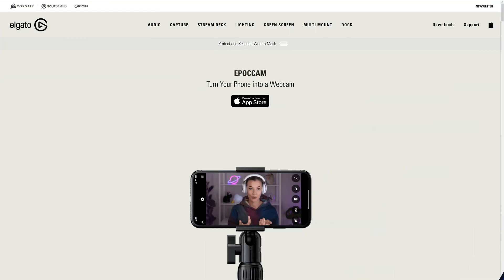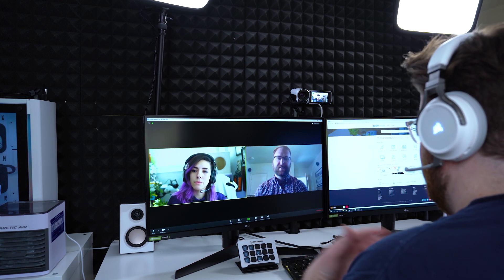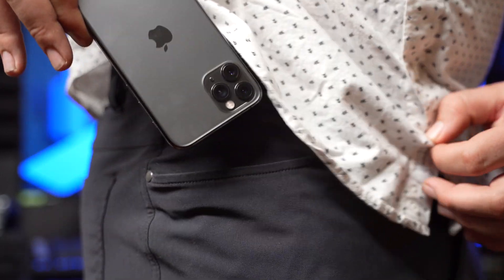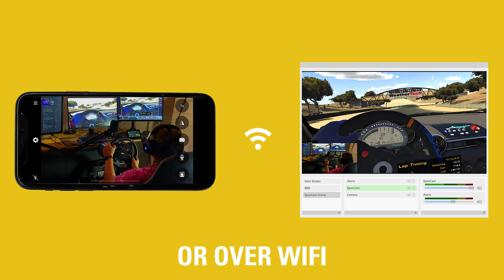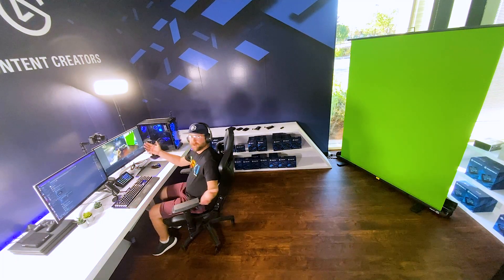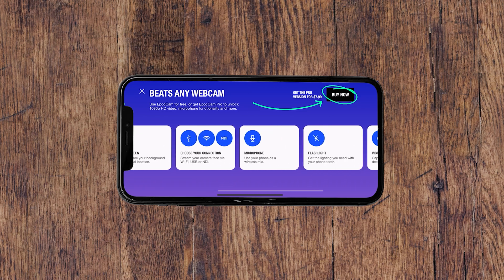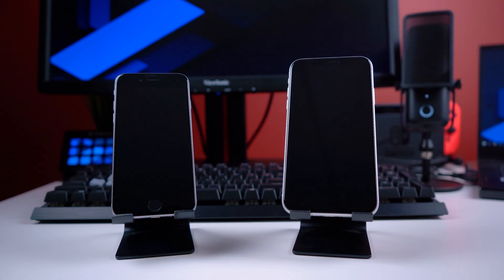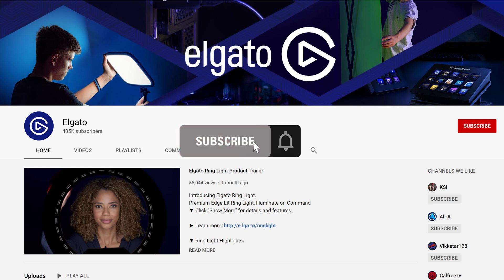Introduction and Overview to Elgato EpocCam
Introducing Elgato EpocCam, your iOS device is now your webcam.

▼ EpocCam Pro Highlights:

► Broadcast in high definition 1080p quality.
► Stunning Video Quality - Broadcast in high definition 1080p quality.
► Vibrant HDR Color - Capture vivid highlights and deep shadows.
► Manual Focus - Dial in your shot to get the look you want.
► Wide Angle - Toggle between standard and ultra-wide lens.
► Microphone - Use your phone as a wireless mic.
► Green Screen - Easily create a virtual green screen to replace your background.
► Choose your connection - Stream your camera feed via Wi-Fi, USB or NDI.
► Flashlight - Get the lighting you need with your phone flashlight.
► Remove Watermark - Broadcast without a watermark.
► One time purchase of USD $7.99